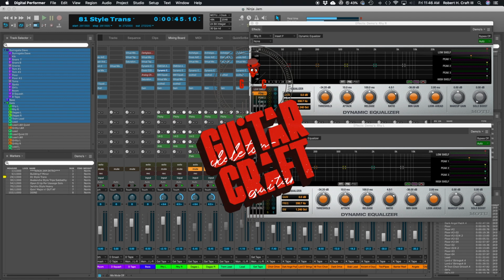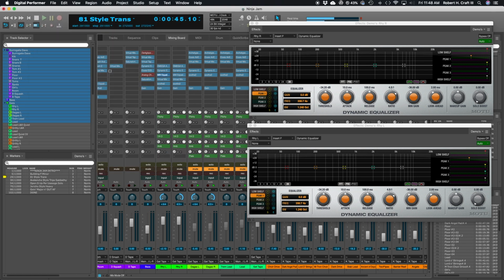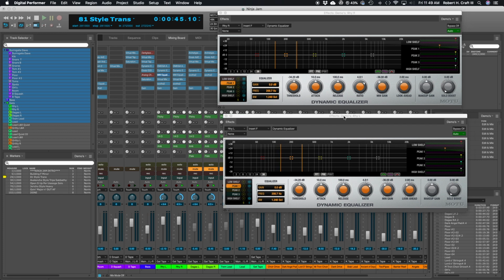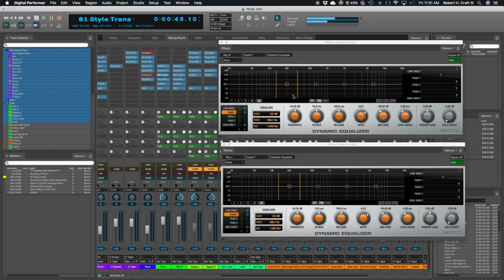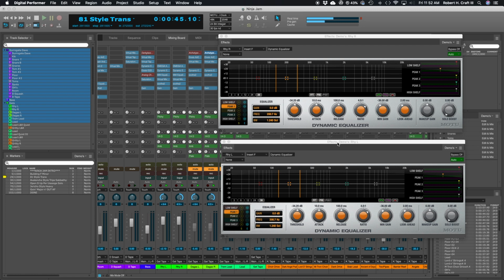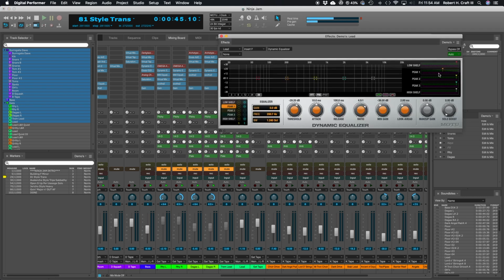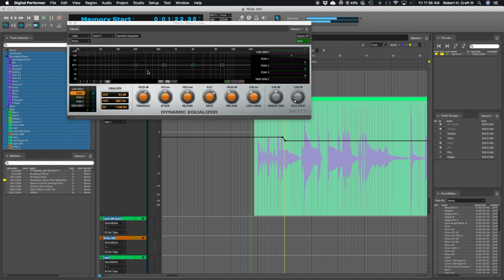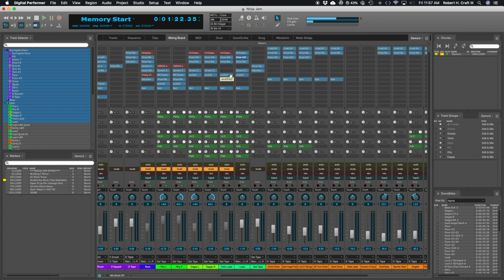Heavy Rhythm Guitar Hack | Audio Production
Hello internet!

Rob from A Minor Error with a technique used to tighten up your heavy rhythm guitar tracks, specially when there's palm muting. I didn't come up with this on my own, but it is something I felt is worthwhile to point out and make a dedicated video explaining how a dynamic EQ can help you get your heavy palm muting to sit in a mix. This trick also works great on lead guitar parts that have palm muting and help tighten up those guitars and help them really pop in a mix.

A dynamic EQ is basically a compressor and a EQ combined into one device. It allows you to select certain bands of frequencies to compress while leaving other bands unaffected. Because palm muting creates more bass frequencies in the tone of the guitar it's easy for that to lead to clipping on your limited and also becoming out of control.

This way you can select those problematic frequencies and control them when the palm muting is happing, but allow them to pass through when you aren't palm muting in your playing. This is basically the best of both worlds: the ability to control them right at the exact moments you need it but not removing them when you aren't playing with muting.

I also find this technique very effective on lead guitar parts that have palm muting or even legator runs that head a little lower down the neck. It helps control those notes in the same way that it was on the rhythm tracks, just now in a lead part.

0:00 - Intro
2:00 - What Is a Dynamic EQ?
2:48 - The Goal
3:42 - Demo and Explanation
5:58 - On Leads Too
6:45 - Demo and Explanation
7:58 - Conclusions

'A Minor Error' is the creative home for all things I do in music: instrumental progressive metal music, product reviews, tip videos and free music lessons. Leave me a comment or question, I try and reply to all comments within a day!

I'm a Berklee College of Music Grad and I've been based out of Philly teaching and gigging in music for the over the last 10 years in various bands. I play guitar, trumpet, bass, piano and ukulele and offer online private music lessons.

Stop by my bandcamp to buy tabs from my songs and videos.